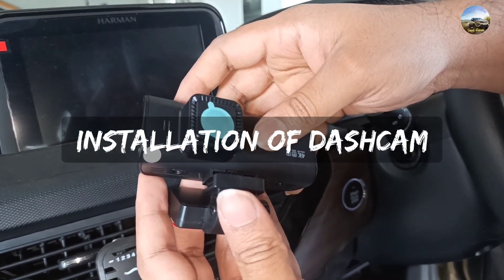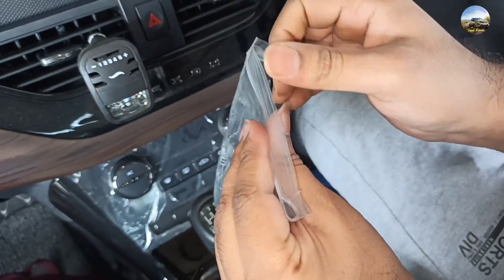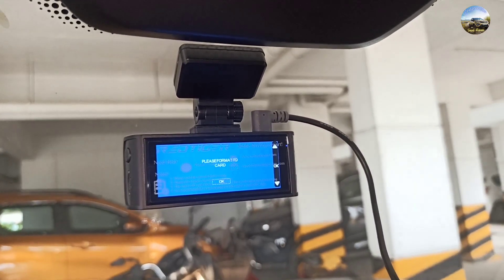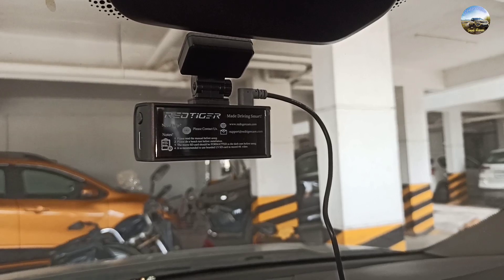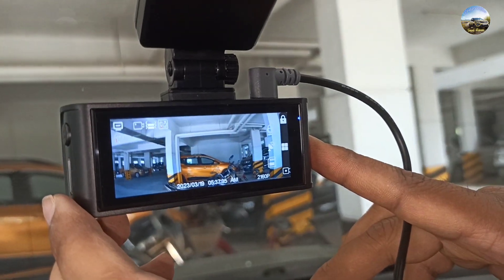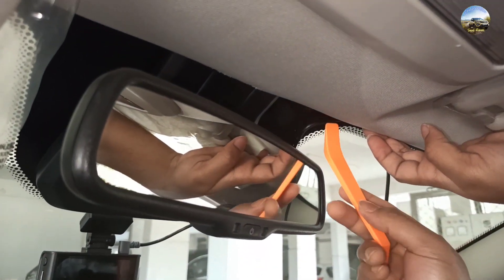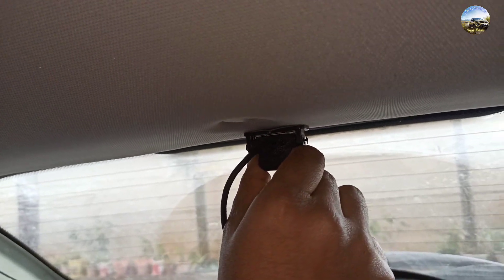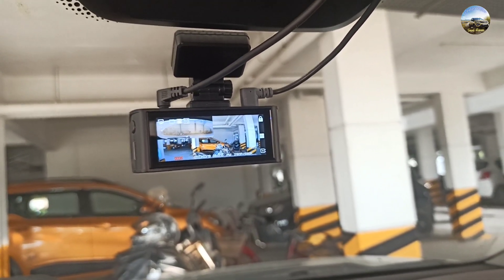Installation guide & complete setup for Dashcam Redtiger F7N in India || Dual dashcam full HD || 4K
REAL UHD 4K+FHD1080P DUAL DASH CAM – The REDTIGER F7N smart dash cam offers top quality 4K 3840*2160P on front camera and 1920*1080P on rear camera that captures super clear view. Help you read most details from street signs, license plate etc. Wide-angle dual cameras capture all pedestrians and vehicles around the car, providing sufficient evidence for rear-end collisions or collisions etc.

BUILT-IN Wi-Fi & GPS – The 4K backup car camera has built-in Wi-Fi with easy connection to your smartphone app. With the "Ucam" app, it's very convenient to operate live preview, playback, and device management on your smart phone. Video files can be downloaded to smartphone. The built-in GPS can easily record your driving route, driving speed and other information, which will become your important evidence.

SUPER NIGHT VISION – F7N dash cam with High-spec Sensor improves low light sensitivity allowing clear imaging in low light environments. The combination of F1.5 large aperture and 6-glass lens, professional WDR, HDR technology ensures the clarity of images at night. Eliminates the need for an auxiliary light source even in low-light environments, Car license plates can be easily seen.

24H PARKING MONITOR/G-SENSOR/LOOP RECORDING – With the dedicated hardware kit, the recorder can automatically monitor the surrounding environment. When the built-in G-sensor detects a sudden shock or collision, the camera will automatically lock video. Seamless loop recording will be automatically overwrite old files. Recording will be looped automatically. Dedicated Hardwire kit is needed for parking monitoring function.